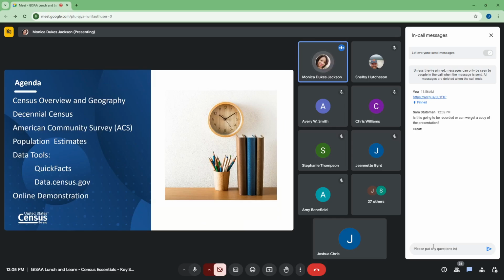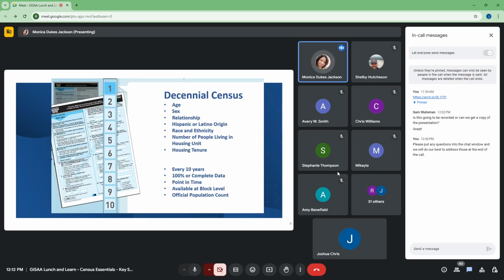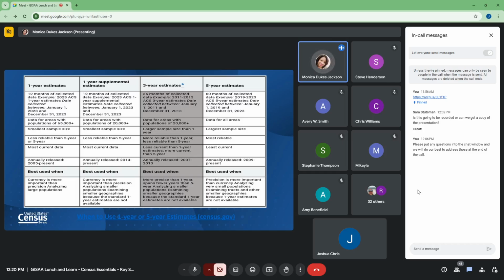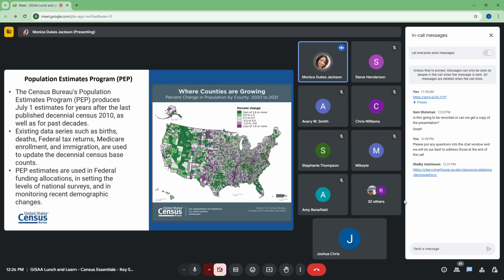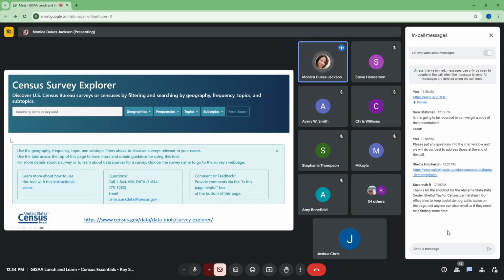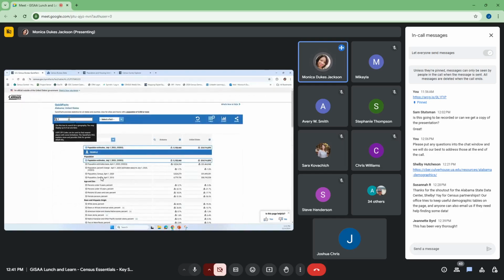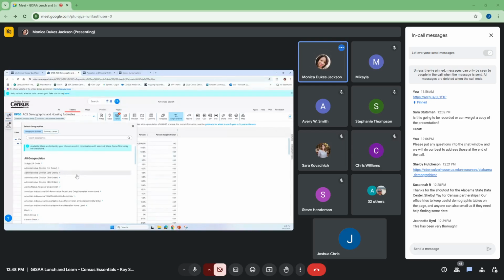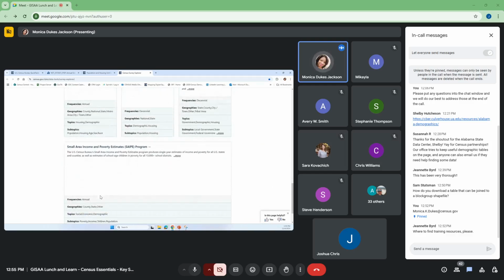Census Essentials: Key Surveys and Data Tools to Access Them (November 6, 2024)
Monica K. Dukes, Data Dissemination Specialist with the Customer Liaison & Marketing Services Office, Data Dissemination and Training Branch, U.S. Census Bureau joins the GIS Association of Alabama to Discuss "Census Essentials - Key Surveys and Data Tools to Access Them."

Topics include:
• Census Geography
• Decennial Census
• American Community Survey (ACS)
• Population Estimates
• Census.gov website
• QuickFacts tool
• Data.census.gov tool
• Online Demonstration